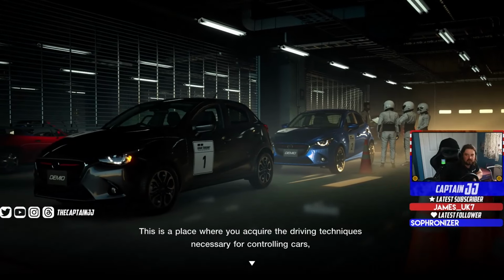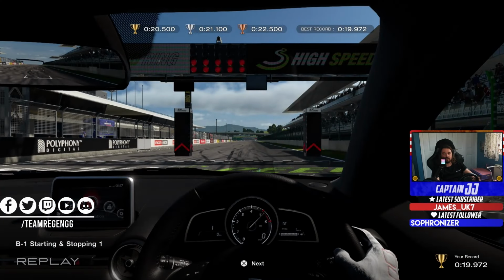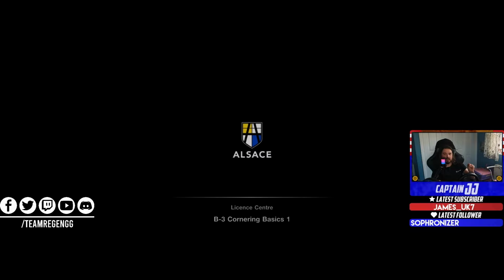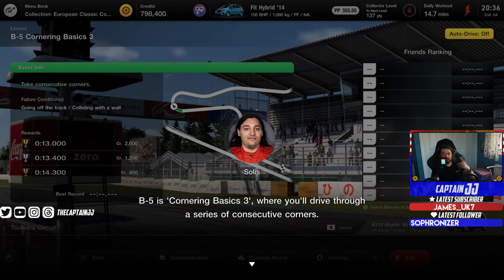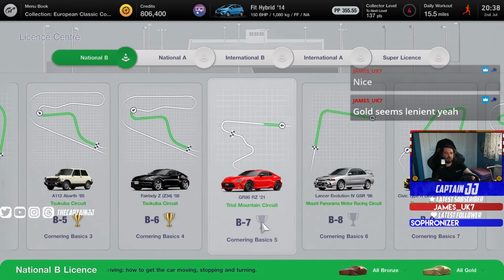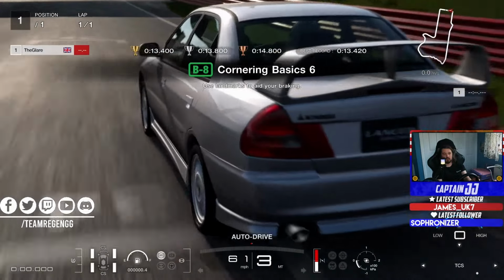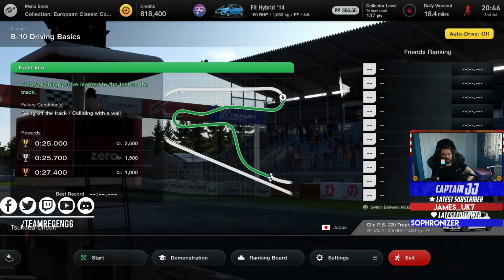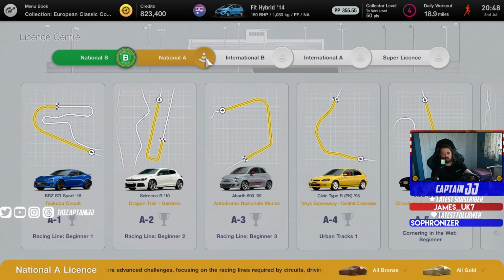Gran Turismo 7: License B All Gold - My Journey to A+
Welcome to my Gran Turismo 7 License B All Gold Demonstration! In this video, I'm taking you along on my journey to snagging all gold medals in the License B tests. Whether you're a GT veteran or a newbie, I've got some awesome tips and strategies to share that will help you nail every test.

Here you'll find:

Step-by-Step Guide: I'll walk you through each License B test, showing you exactly what to do.

Tips and Tricks: Sharing my best techniques to help you perform at your best.
Real-Time Commentary: I'll be giving you my thoughts and insights as I go.

🔹 Why Watch?

Learn Efficiently: Skip the trial and error and follow my clear, structured guide.

Master Techniques: Get the hang of each test to boost your overall driving skills.

Enjoy the Ride: Experience the excitement of Gran Turismo 7 with some fun gameplay and commentary.

Chapters:

00:00 License Intro
01:18 License B1 Intro
02:35 License B1 Driving
03:12 License B1 Replay
04:15 License B2 Intro
05:00 License B2 Driving
05:38 License B2 Replay
06:20 License B3 Intro
07:08 License B3 Driving
07:52 License B4 Intro
08:35 License B4 Driving
09:12 License B5 Intro
10:00 License B5 Driving
10:30 License B5 Debrief
10:55 License B6 Intro
11:30 License B6 Driving Fail
11:45 License B6 Driving Pass
12:05 License B6 Debrief
12:27 License B7 Intro
13:30 License B7 Driving
14:05 License B7 Debrief
14:25 License B8 Intro
15:30 License B8 Driving
15:55 License B8 Debrief
16:05 License B9 Intro
17:10 License B9 Driving
17:40 License B9 Debrief
18:05 License B10 Intro
18:55 License B10 Driving
19:40 License B10 Debrief
19:55 Prize Cars
21:00 License A Preview
21:40 Outro

Record Device: Elgato 60HD
Monitor: Benq 24Inch
Console: Playstation 4

Equipment Used:

Playstation 4

Thanks a ton for watching and supporting the channel! Let’s hit the track and get those golds together!